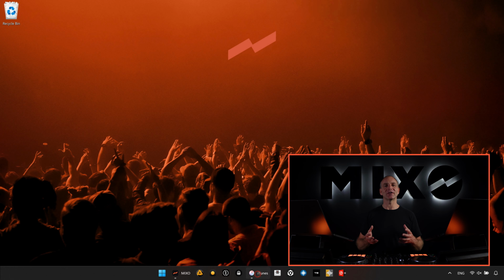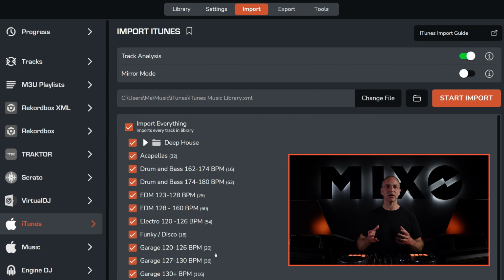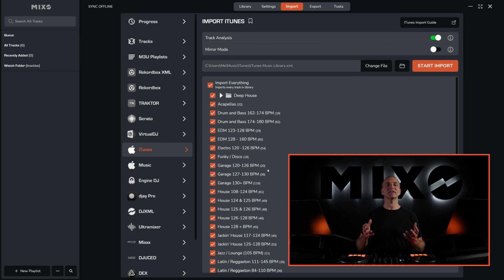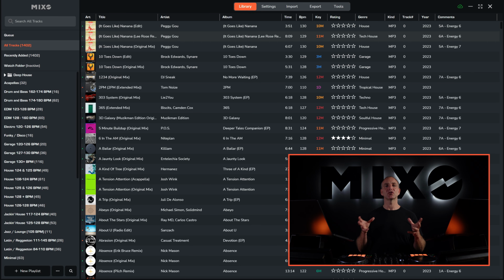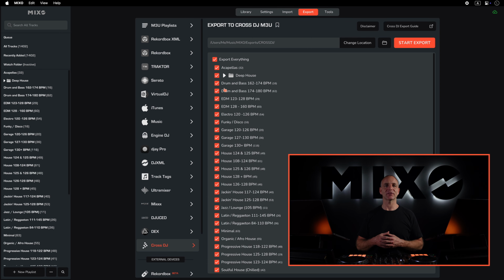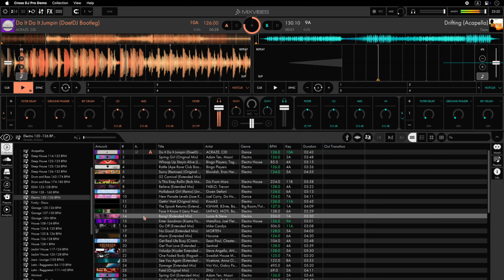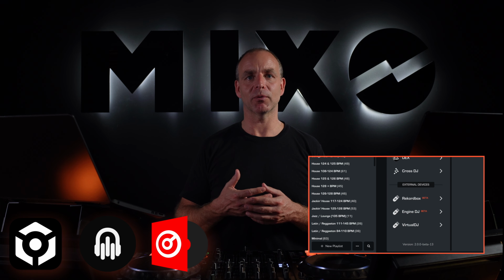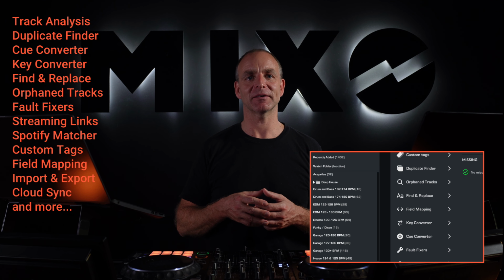iTunes to Cross DJ - Move your entire DJ library with MIXO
Here’s how to transfer your DJ library from iTunes to Cross DJ using MIXO with all your playlists, cue points, hot cues, and track metadata between DJ platforms in just a few minutes — all through MIXO’s powerful syncing tools.

What we’ll cover:
- How to import your music from iTunes into MIXO
- How to export your playlists and tracks from MIXO to Cross DJ

Timestamps:
00:00 Intro
00:11 Import from iTunes
01:06 Track Analysis
02:20 Playlists
03:35 Export to Cross DJ
04:14 Playlists in Cross DJ
04:57 Discover MIXO | Your DJ Library